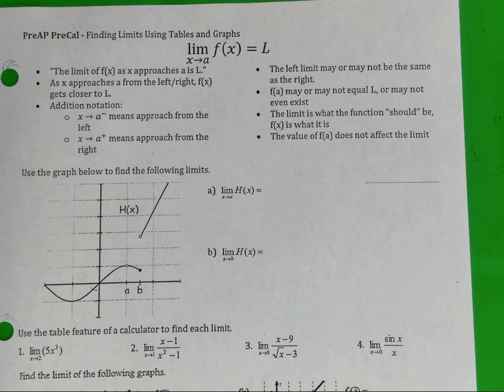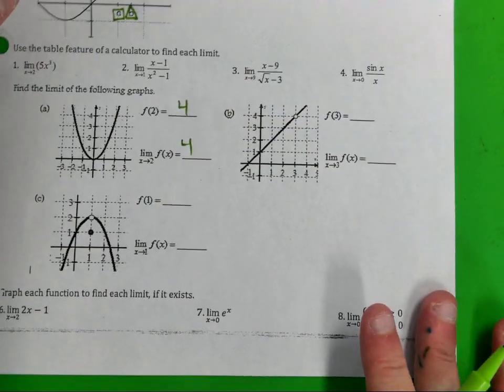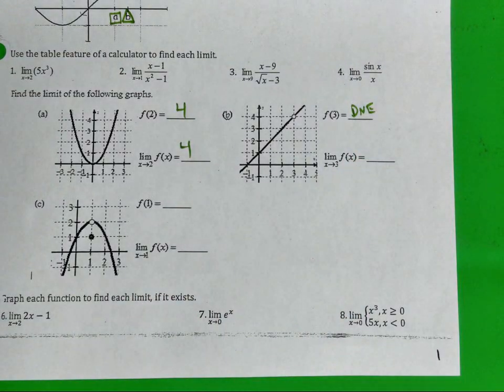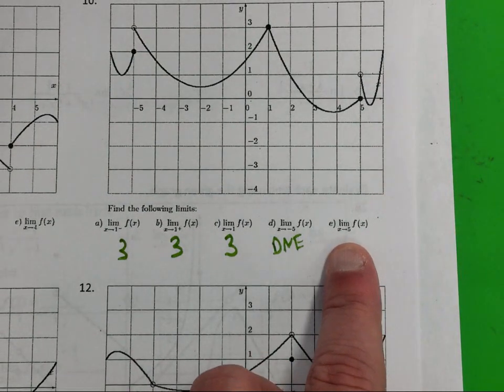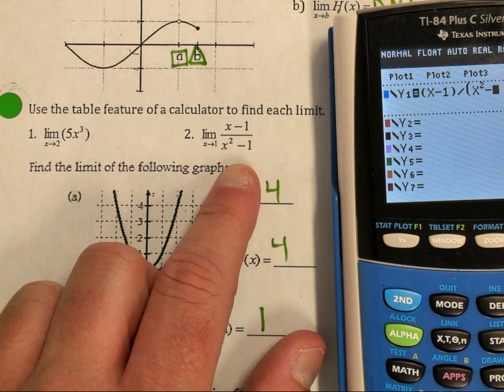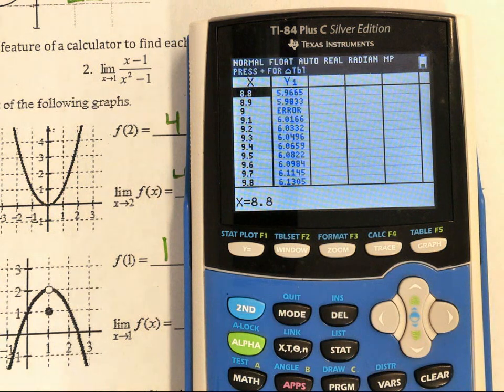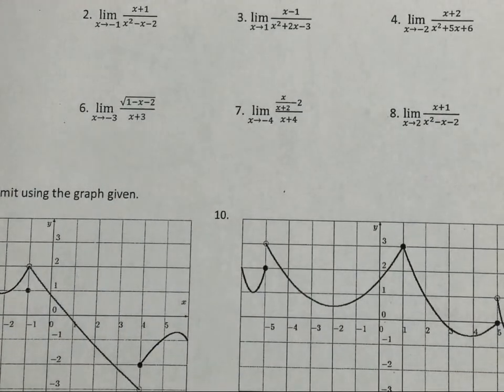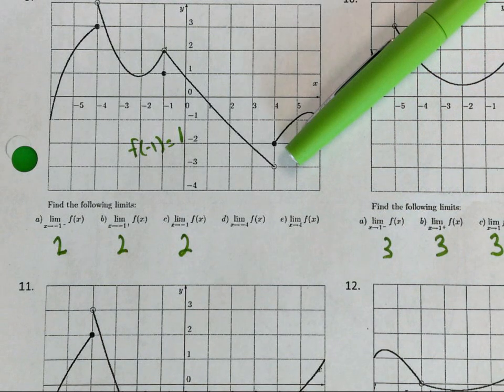PreCal Lesson for 04-09-18: Finding Limits from Graphs and Tables HW: Pg 9 #'s 1-11 odd